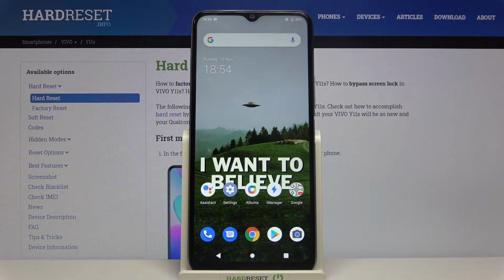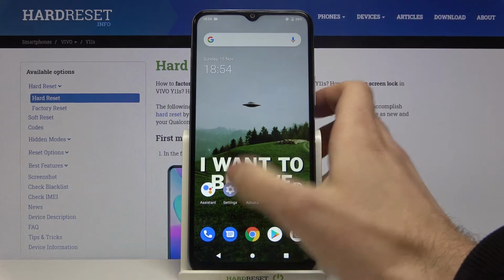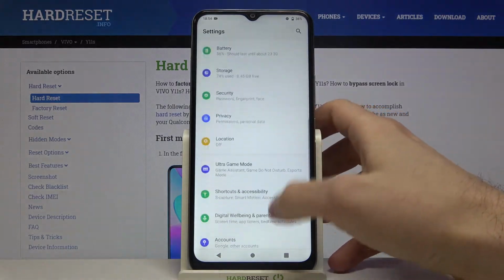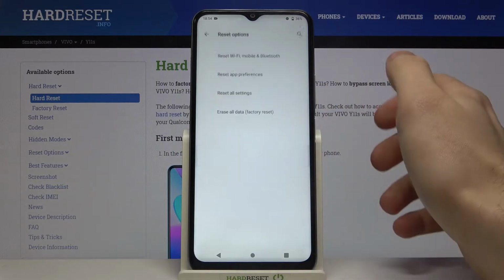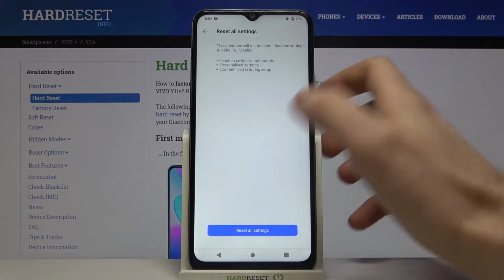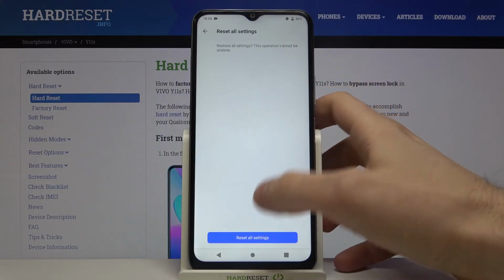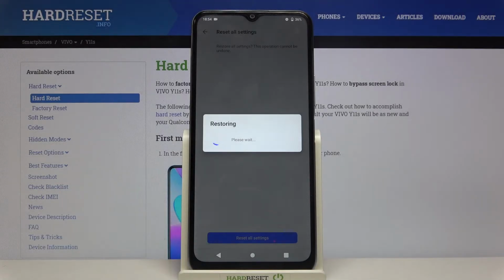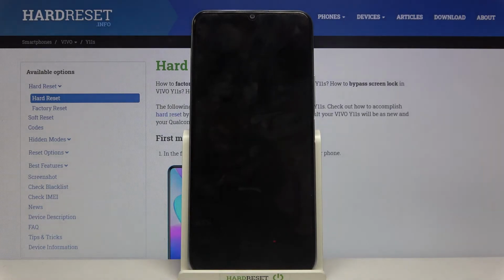How to Reset All Settings on VIVO Y11s – Restore Factory Settings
Learn more info about VIVO Y11s:
Today our specialist will share with you the method of resetting all settings in VIVO Y11s. Follow its instructions and find out how to easily and quickly restore all factory settings. Remember that all of your personal information and apps (downloaded apps) will be deleted and you won't be able to undo this action.

How to reset settings on VIVO Y11s? How to bring back original VIVO Y11s configuration? How to restore defaults on VIVO Y11s? How to reset customization on VIVO Y11s? How to restore factory settings on VIVO Y11s? How to reset VIVO Y11s configuration?